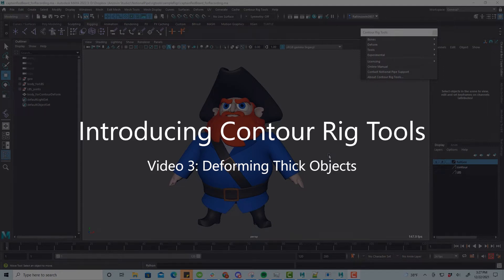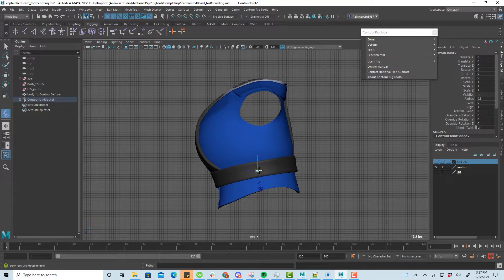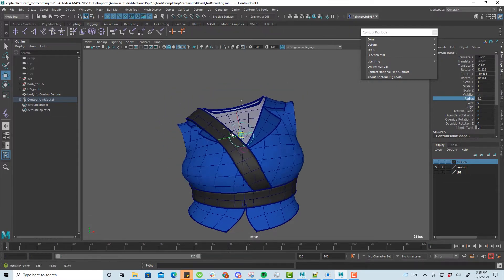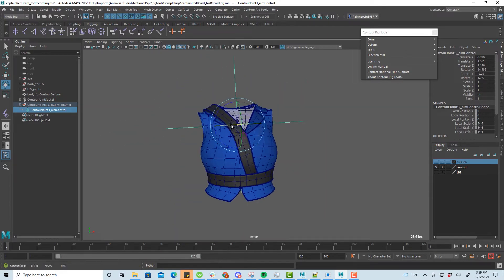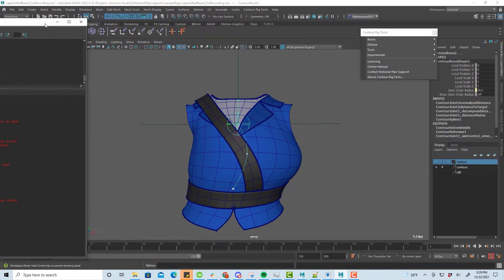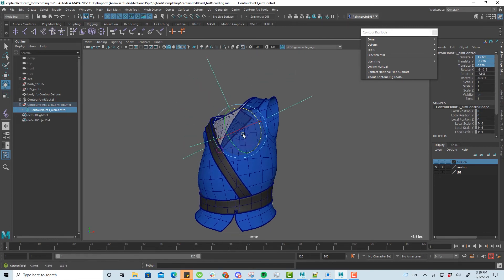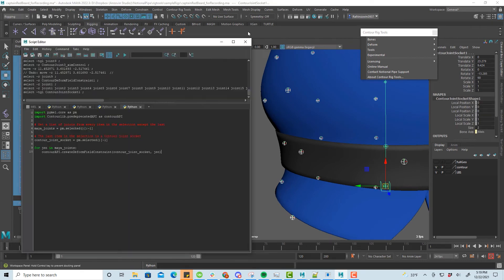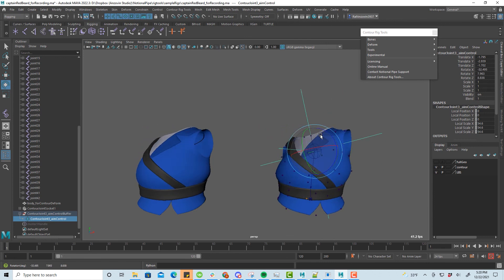Introducing Contour Rig Tools: Deforming thick objects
Good deformation of thick objects, like this pirate's torso, is very difficult with conventional rigging techniques. That's another place where Contour's spline-based deformation tools shine, whether used to deform the mesh or to drive conventional joints for game engine export.